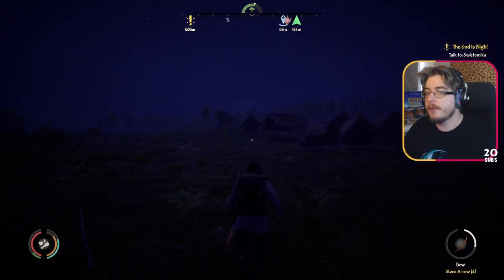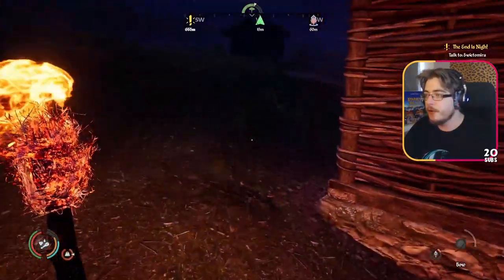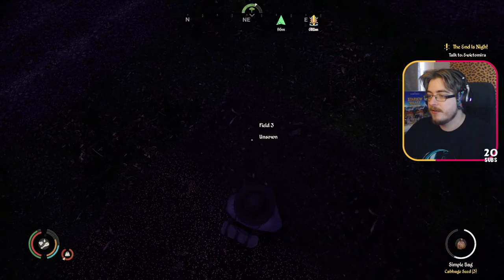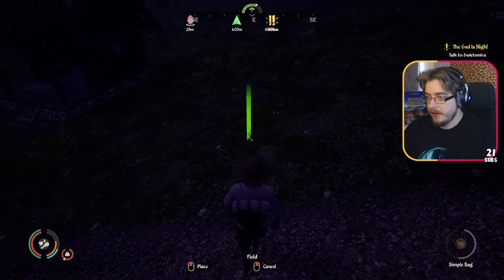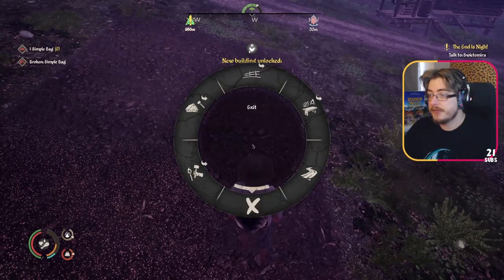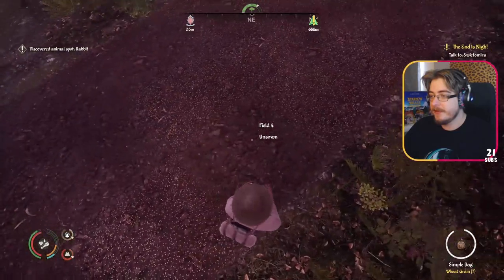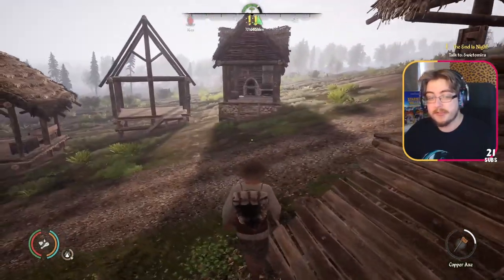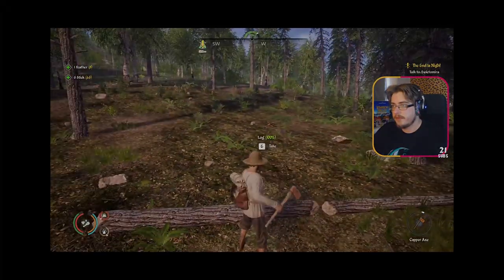Toasty plays MEDIEVAL DYNASTY MULTIPLAYER | OXBOW - Ep. 23